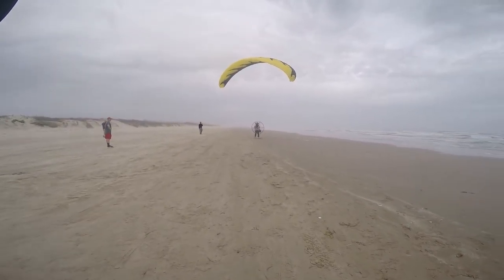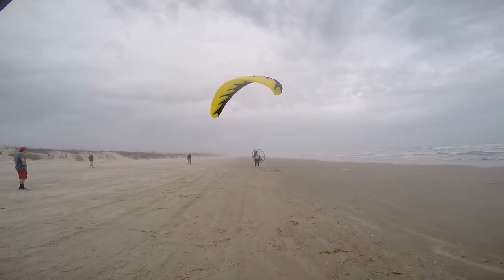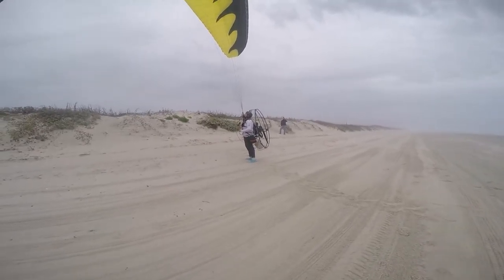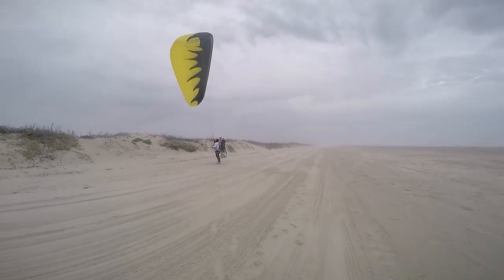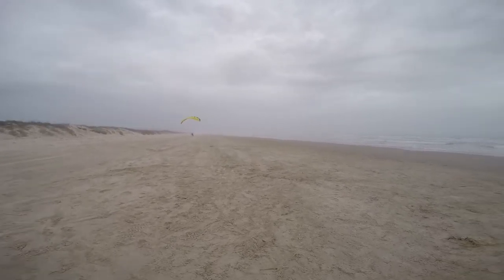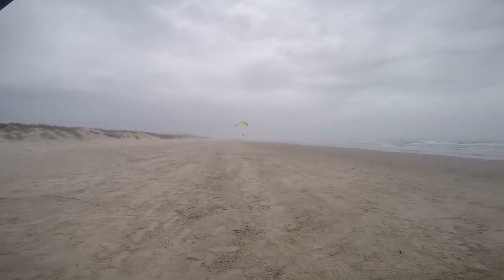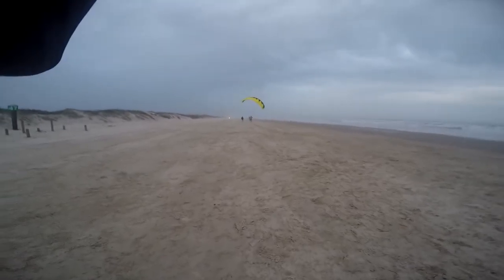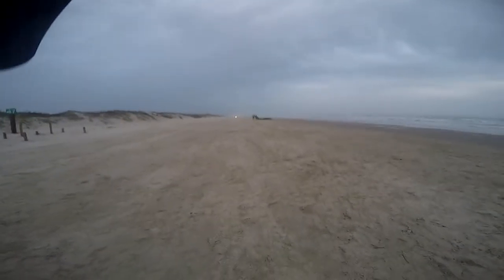Paramotor Ooops to Awesome SUPER Kurtis!!! Powered Paragliding World's Best Instruction!!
Paramotor Training powered paragliding instruction!! LOOK!! SUPER training is the ONLY paramotor school in the world that trains people to such an incredible level of glider control that by time by take their first flight they don't just come in an land but go for a touch & go right from the very start.  You will notice almost all others have people shut the motor off before they land.  That's because their students have so little control of the glider that they will almost for sure lose control of the glider when they land and possibly dropping it in the prop.  If people can't control their glider they shouldn't be flying! Shutting off your motor takes away options.  If the wind switches directions you are schmuck out of luck.  If the student starts oscillating which pretty much ALL people do on their first flights again you are forced into a horrible landing if your engine is off.  At SUPER training we have such incredible confidence in our students and care more about them than the gear despite the fact that WE pay for any damages to the gear, that ALL students land motor on.  That way if anything isn't quite right, if they are not perfectly into the wind, if they are oscillating, or if they are not out of their seat properly they can just hit the throttle and go around while all those with their motor off just pound into the ground reguardless.  At SUPER training the rules is NEVER push a bad landing.  If everything isn't just right or you just don't feel something is spot on then just motor up and go around for another try.  SUPER students are so incredibly skilled at controlling that glider that the goal isn't to just land but to land, maintain perfect control of the glider and then just take right back off.  It's wastes piles of time to bring the wind down and make a big show that they just flew as the goal is to get upwards of 400+ flights so they can truly master every single detail of flying a paraglider and then start dropping gliders sizes one after another all the way down to the extra extra extra extra small.  Then if they progress enough to get to the smallest gliders they are then ready to fly passengers tandem.  So when you see SUPER students land, maintain control and then take right back off you have to realize that is easily 50 TIMES harder then those who just hit the ground and lose control of their glider all while the bogus instructor makes a big fuss and wastes your precious flying time.  There is time for kudo's and high fives at the end of the day or after you have burned off an entire tank of fuel making touch & go's.

One SUPER student even set a new world record knocking out 271 touch & go's on his very first flight!!! He took off and landed 271 times without ever even once losing control of the glider or letting it touch the ground and that was his very first flight ever!! THAT is what being a pilot is.  Not the bs where they chuck you in the air with no real control what so ever and you only tell the glider which way to turn.  A paraglider is over 5000 TIMES more likely to collapse if you don't active pilot it and there is only one paragliding / paramotoring school in the world training these reflexes into students right from the very beginning.

For those interested in the sport you need to LOOK at the skill level of who you are talking to or taking advice from. Then LOOK at the skill level of their students. Did their students just land and lose control of their glider on their first flights? Was their video highly edited where it's obvious they cut out everything but the only few seconds that the student appears to be in control?? LOOK at this SUPER student with unedited long sections where you can see every second of the take off and landing and take off again. THAT is what real skill looks like and real control looks like. There are sooooo many scammers out there pretending to be instructors when they literally can't even do what you see SUPER Kurtis do in this very video!! Let's see any other instructor even just reverse kite no hands like you saw SUPER Kurtis do in this video let alone make perfect touch & go's. Notice the part on his very first pull up where the wing went completely sideways and the tip touched the ground but SUPER Kurtis kited it right back up without losing control??! THAT is what true and real skill is and THAT does not happen without piles of hours of glider control working every detail of technique into perfection. There is a life & death difference between instructors. While this truly is the most incredible thing you will ever do that is only IF you get SUPER training specifically and get the very best and safest gear which is the Flat Top paramotor and Dominator paraglider like 285 lb SUPER Kurtis was flying.